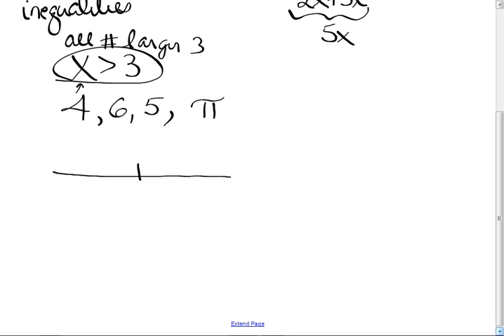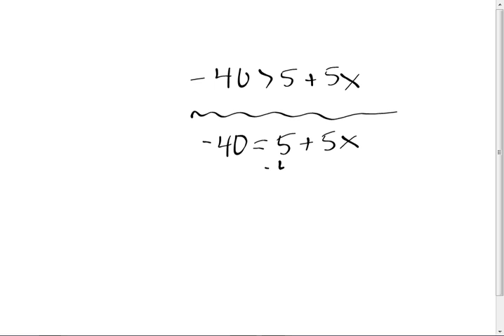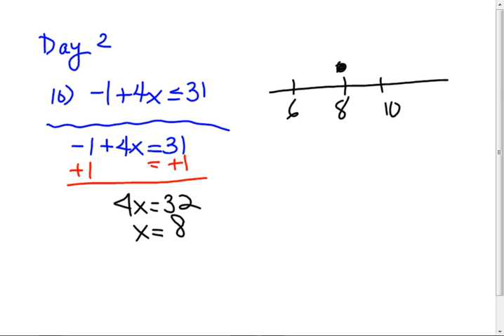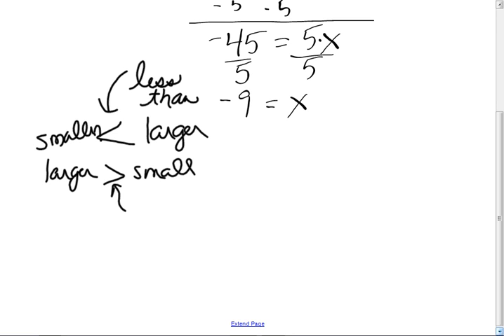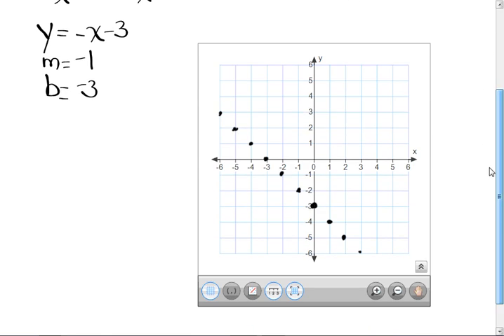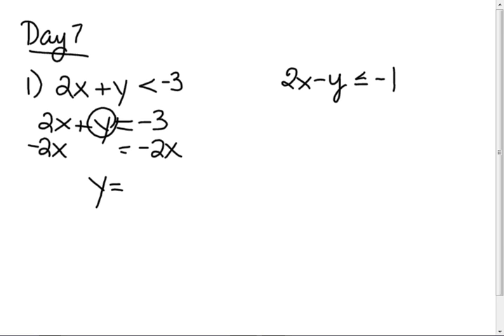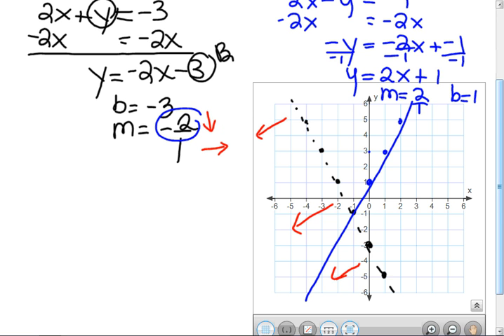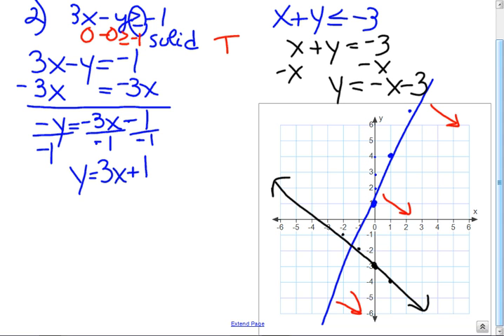Quad Alg Review of Inequalities Dec 13